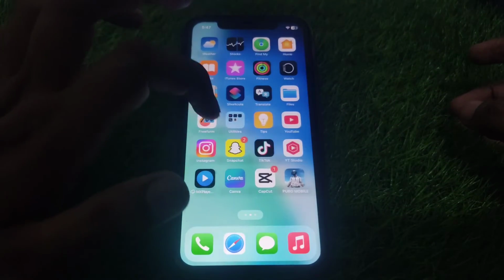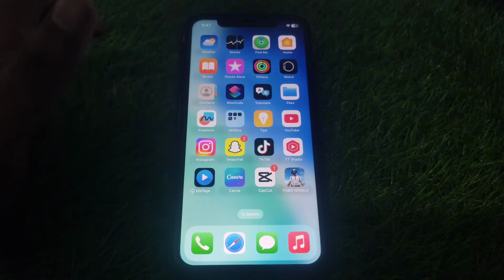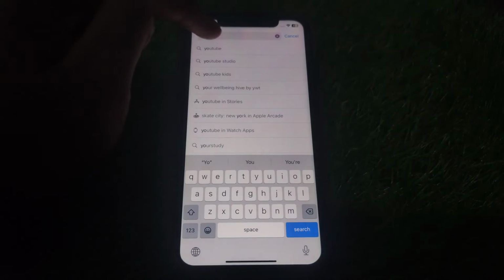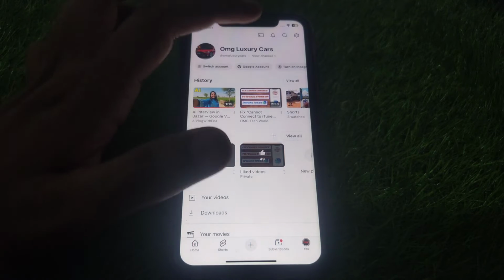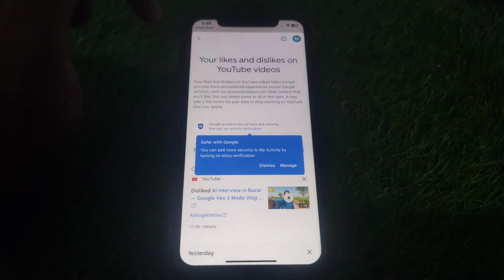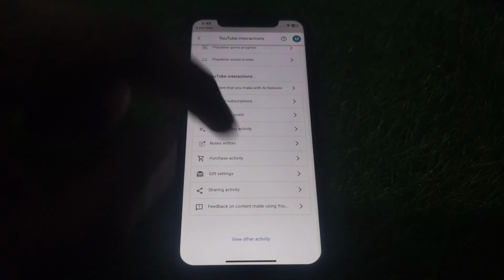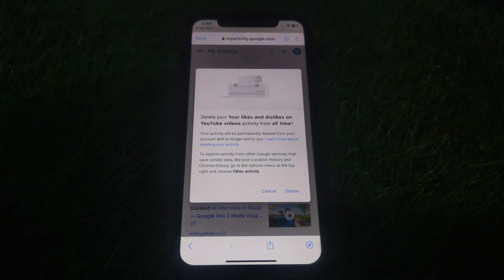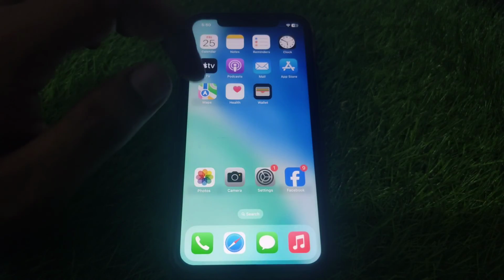How to Delete All Disliked Videos on YouTube at Once (iPhone) – Quick & Easy!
Looking to delete or remove all the videos you've ever disliked on YouTube using your iPhone? In this step-by-step tutorial, we’ll guide you through how to clear your YouTube disliked videos list all at once, even though the YouTube app doesn't offer a direct option.

Using a smart browser-based method, you can access your YouTube activity history and clean up your dislikes for a fresh start — all from your iPhone, with no need for a computer or third-party apps.

✅ Works on iPhone 11, 12, 13, 14, 15, and all iOS versions
📱 Ideal for content cleanup and resetting your recommendation feed
🔐 Boost your privacy and YouTube experience

🔍 What You Will Discover in This Video:

How to find your disliked videos on YouTube

Why YouTube doesn’t show a public list of dislikes

How to use Google My Activity to remove all dislikes

Step-by-step browser method using iPhone Safari or Chrome

How to reset your YouTube algorithm after removing dislikes

YouTube privacy and activity settings tips

How to manage your feedback better in the future